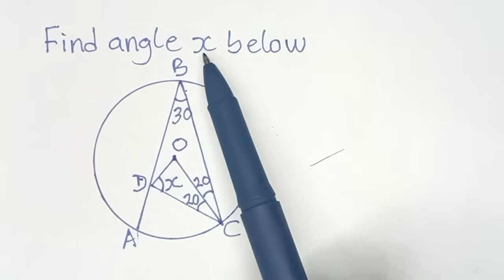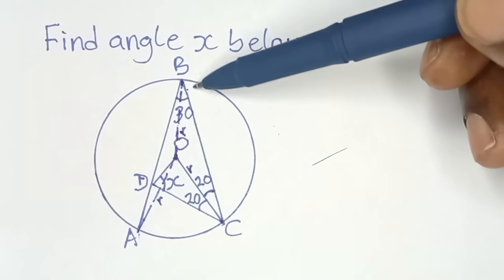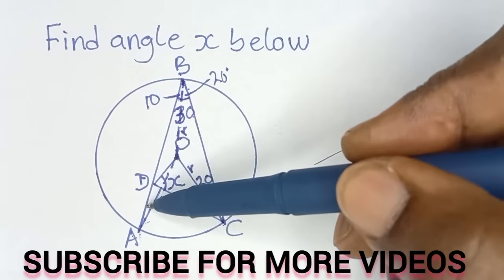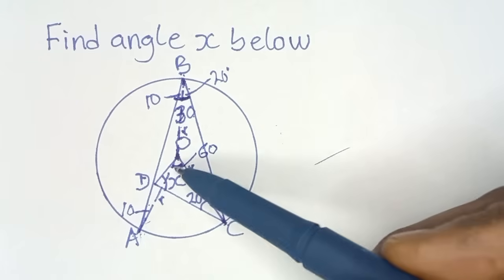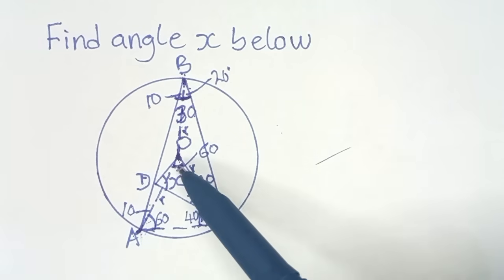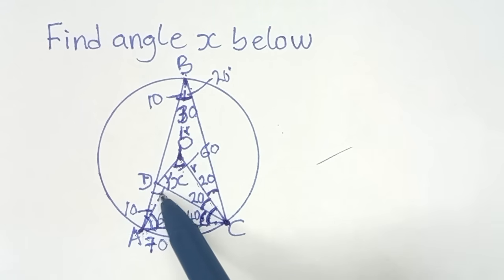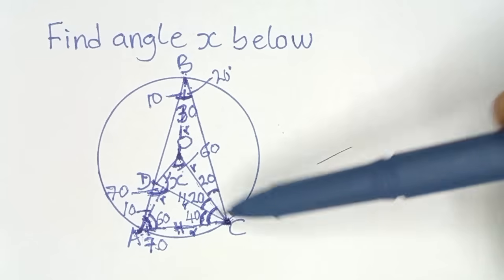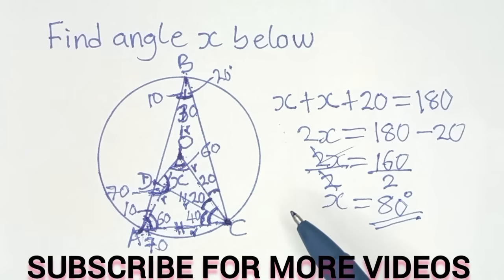HARD Circle Geometry Challenge || Only 1% Can Solve This Question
Can You Solve This Circle Geometry Problem? | Find Angle x

​Master this difficult circle geometry with this step-by-step tutorial! In this video, I break down an unpopular geometry puzzle where we need to find the missing angle x using fundamental circle theorems, triangle properties, and angle rules.

​Whether you are preparing for high school math exams, GCSEs, WAEC, SATs, or just love a good geometry challenge, this walkthrough will sharpen your problem-solving skills and build your confidence in math.

​🧠 What You Will Learn in This Video:

​How to identify and use the relationship between central angles and inscribed angles.

​Properties of triangles inscribed within or intersecting a circle.

​Strategic ways to break down complex geometry diagrams into solvable steps.

​💬 Drop your answer in the comments below before watching the full solution! Did you get it right?